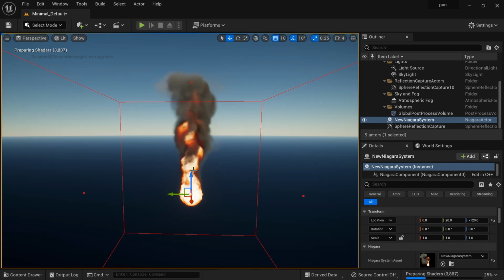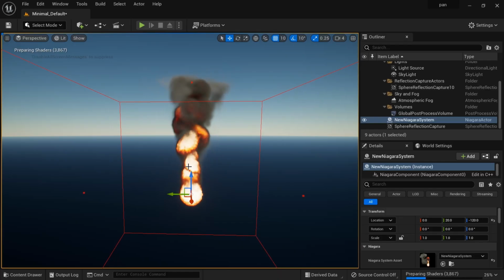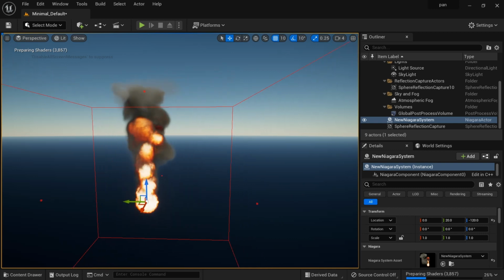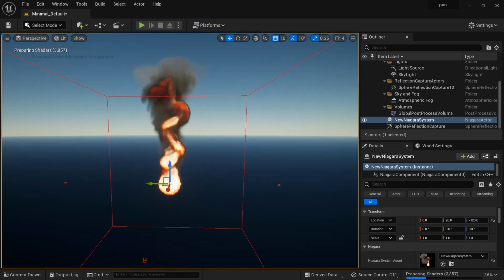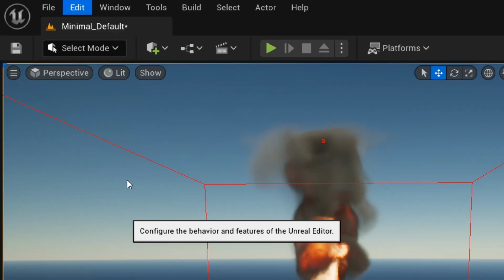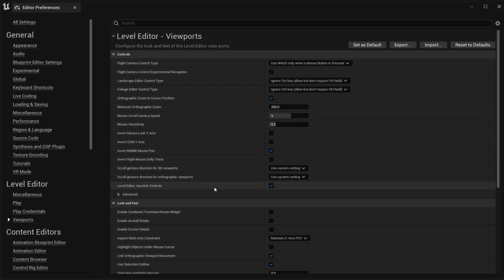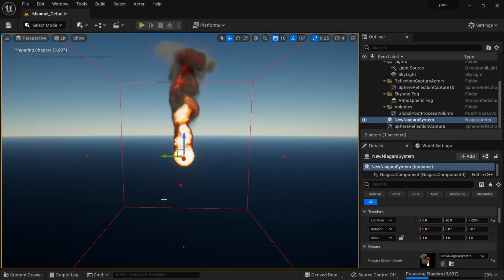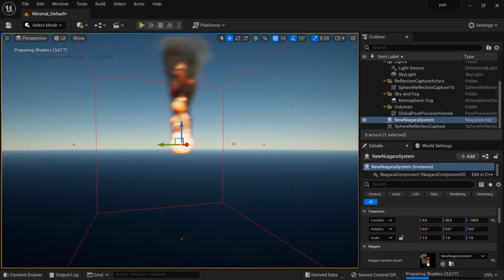How to invert Mouse pan in Unreal Engine 5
Lean On Me